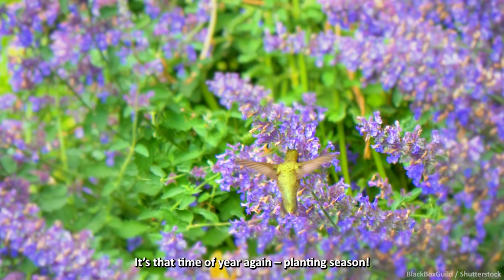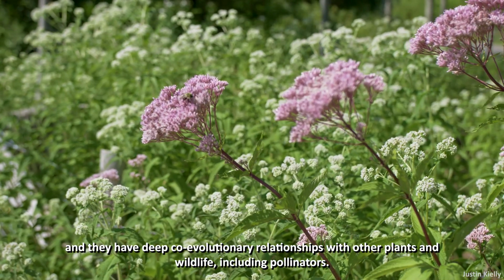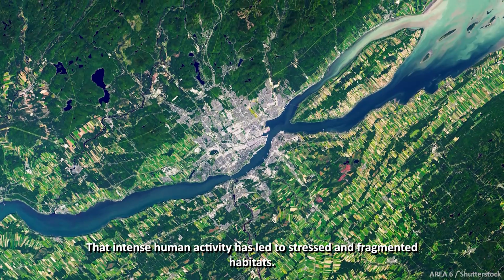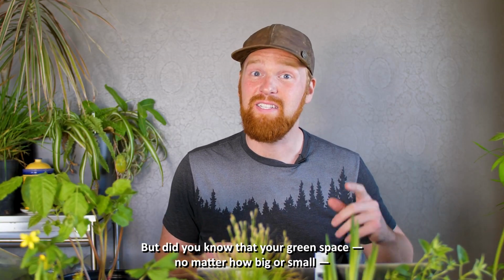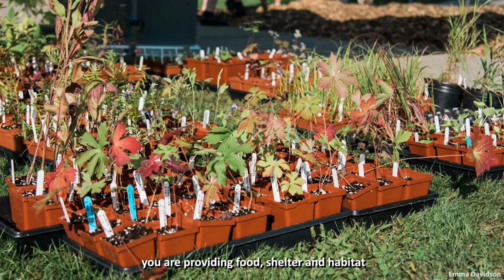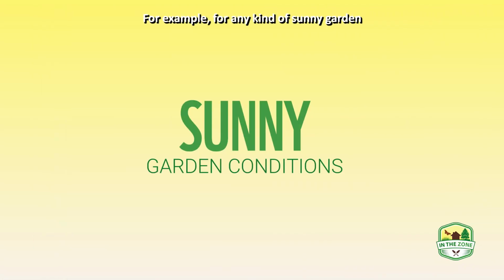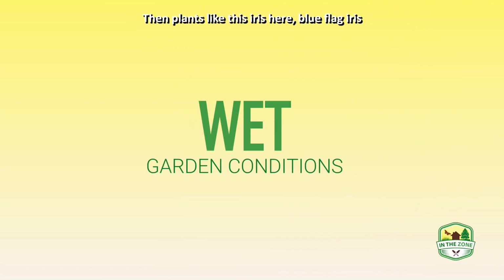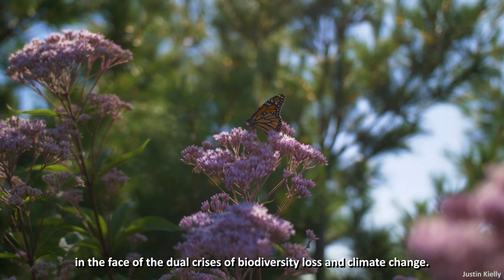Native Plant Guide | In The Zone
Did you know that your garden, backyard or balcony can be a place for wildlife to thrive? 🐝 By including native plants in your green space you are providing food, shelter and habitat for species such as birds, bees, butterflies and caterpillars. 🐛